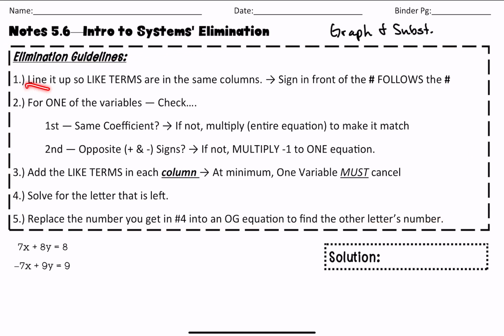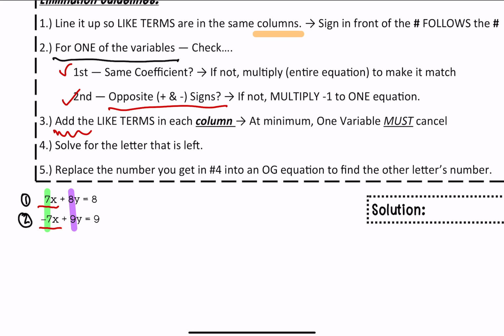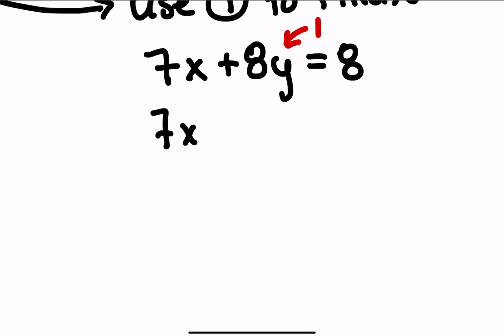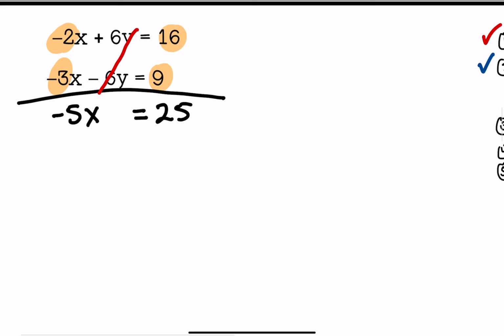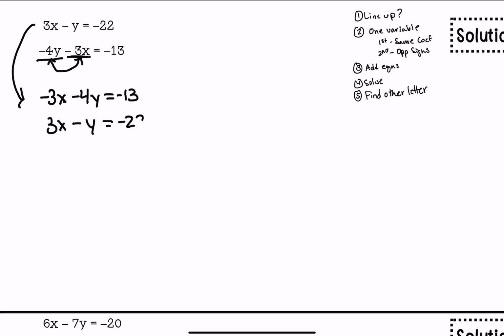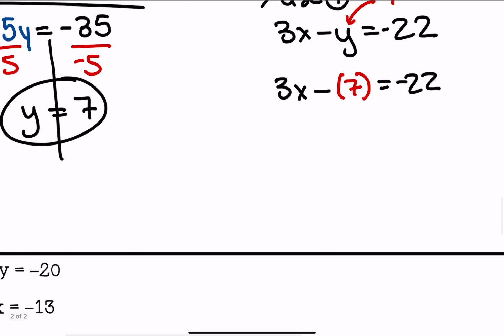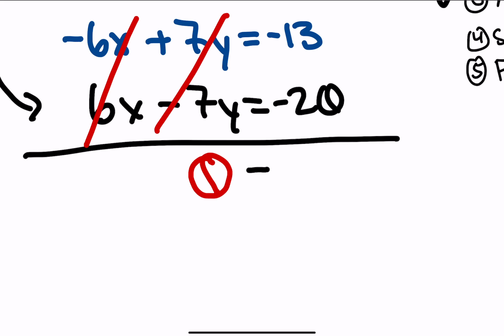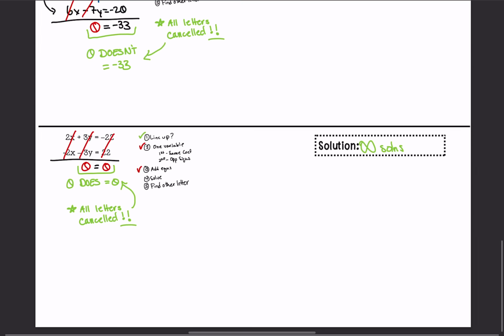Notes 5.6 Intro to Systems Elimination